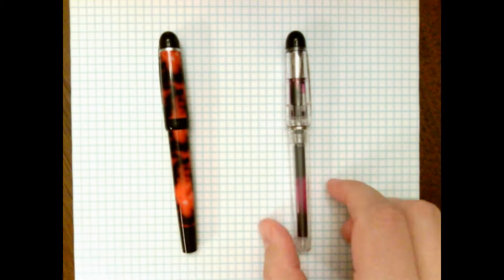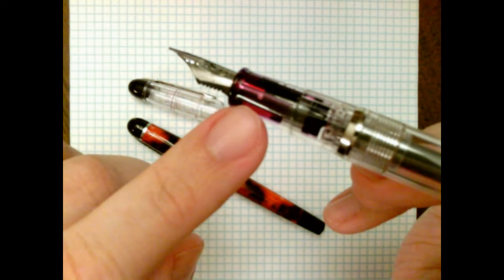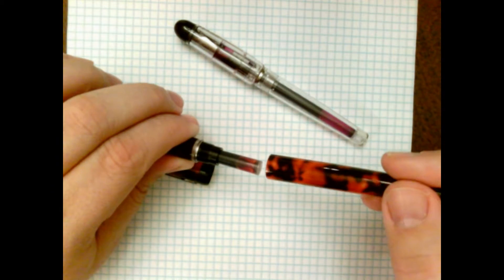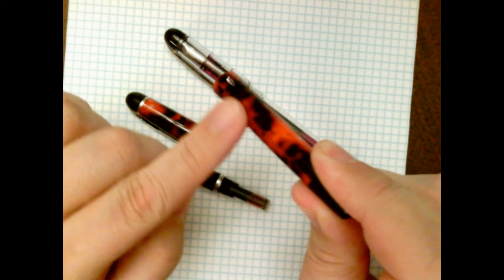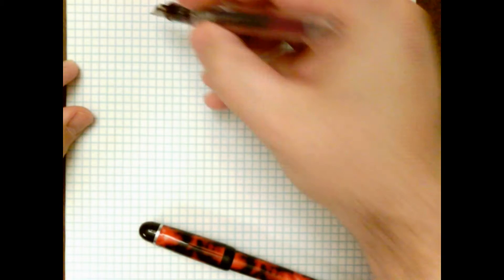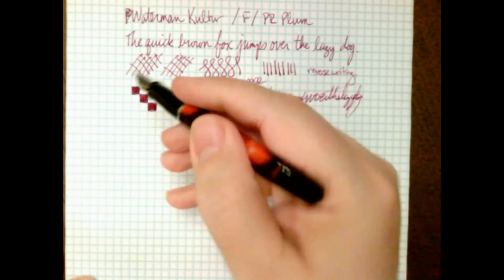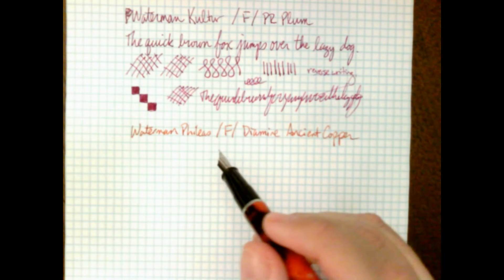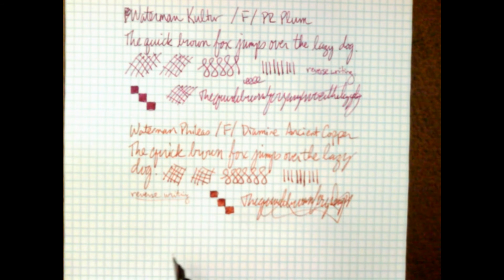Waterman Phileas/Kultur Review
Review of the Waterman Phileas and Kultur (or is it the Kultur and the Phileas?) fountain pens from my collection.  I don't exactly know what I did to my video settings that my writing just appears to magically appear with the nib moving very much, but hopefully you still get the idea.